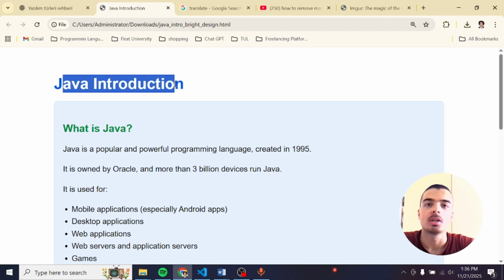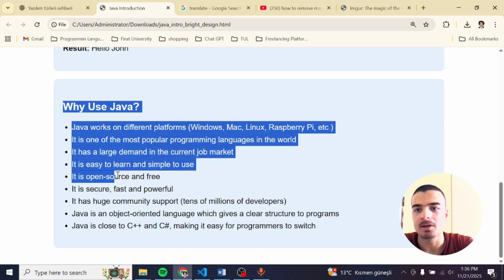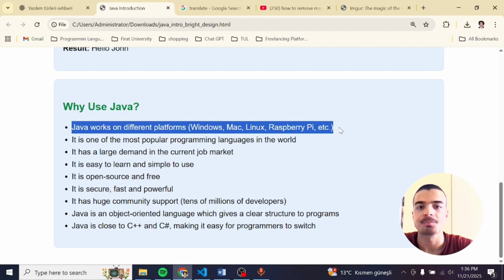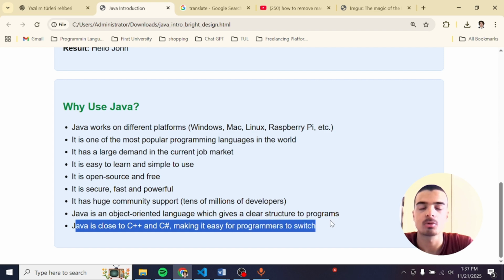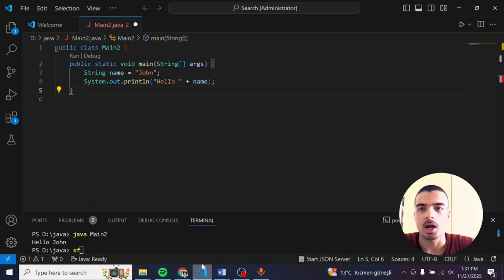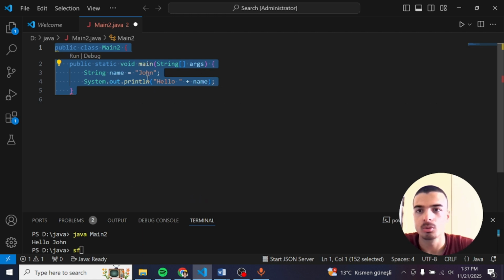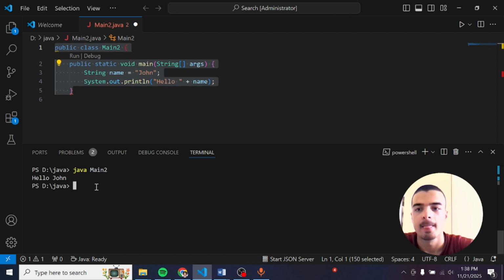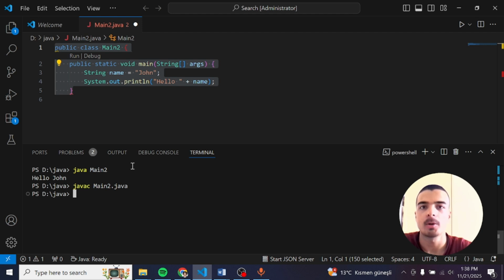#1 Java Introduction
Learn Java Fundamentals, OOP, Interface, exception handling, collection api, threads

:-Maintainable
:-Follow WORA concept
:-OOPs language
:-multithreaded language
:-has collection api
:-exception handling

-- right now java launched jdk